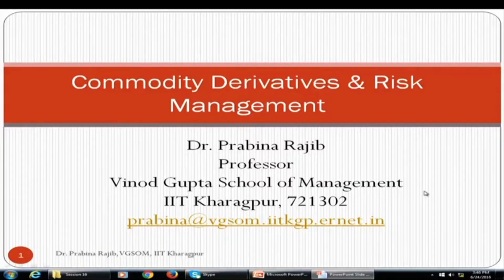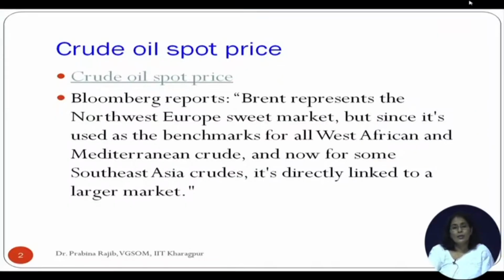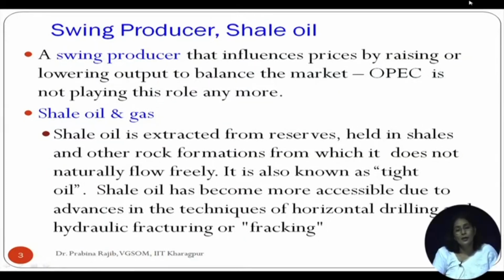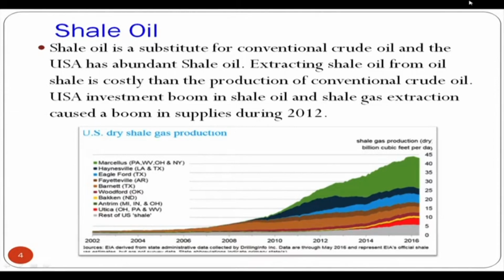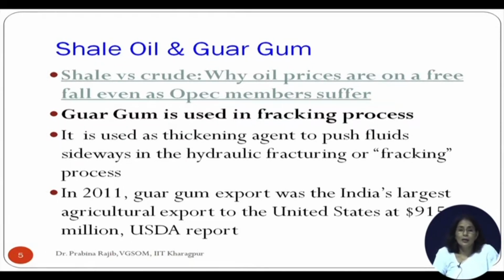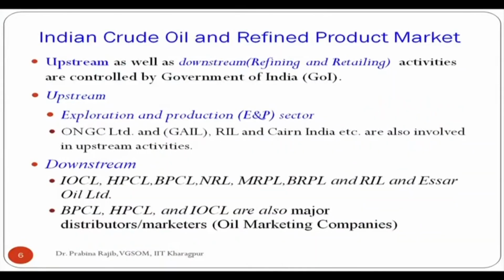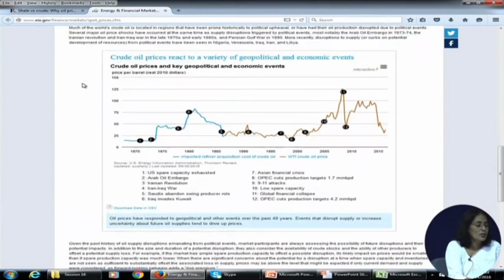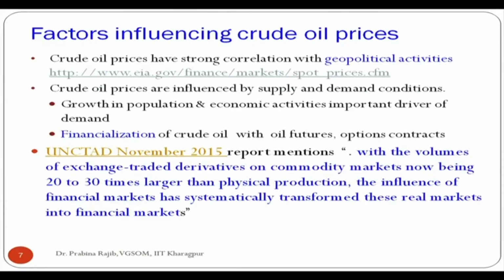Lecture 23: Crude Oil Price Determination